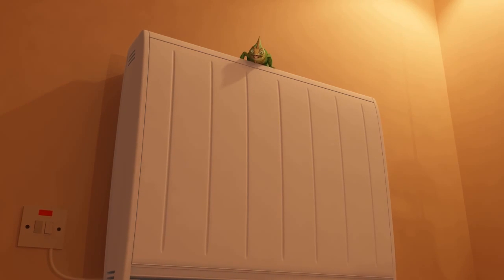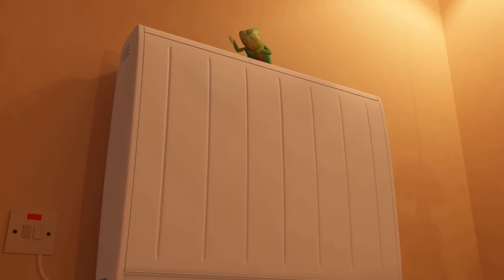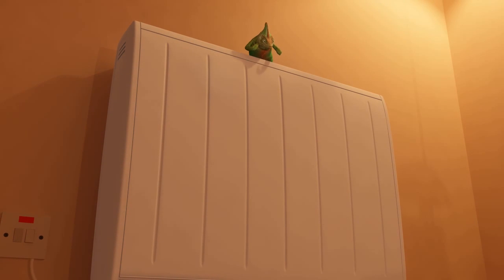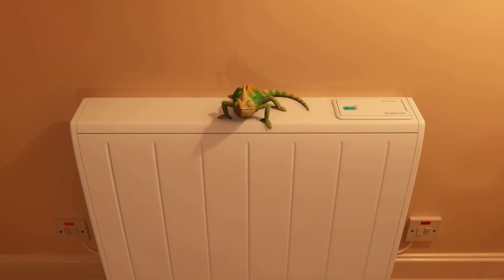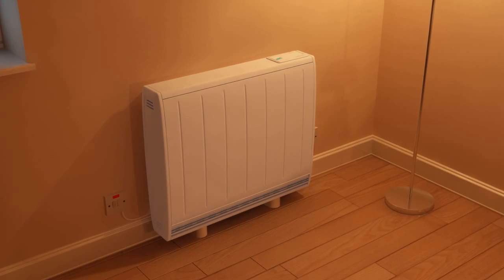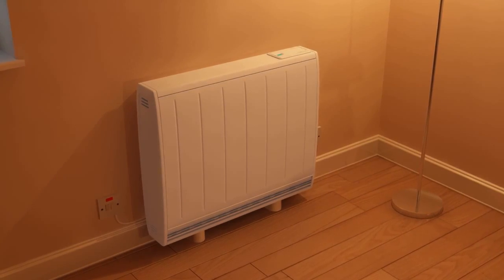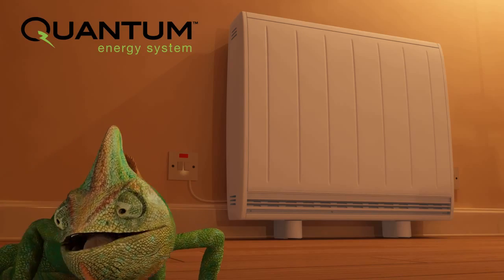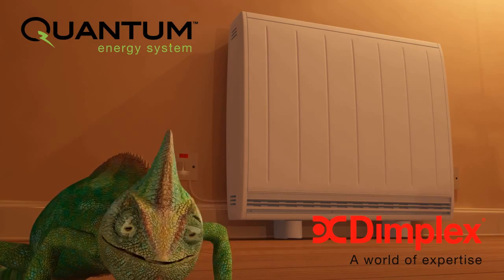Dimplex Quantum Animation